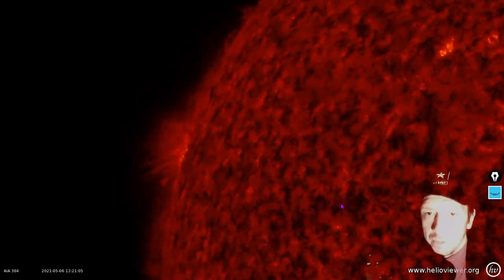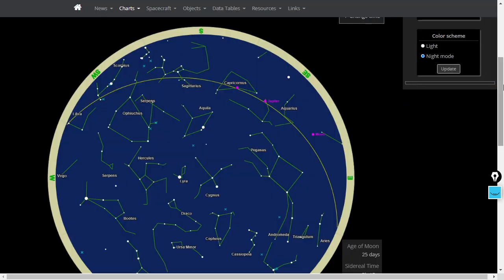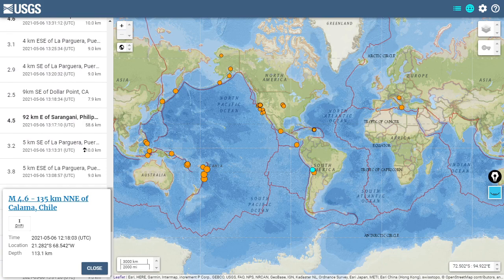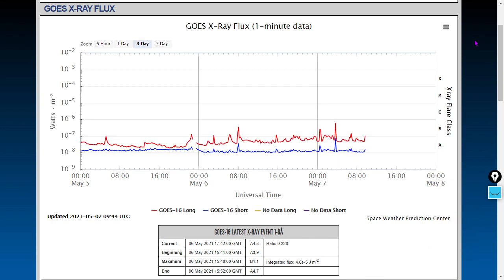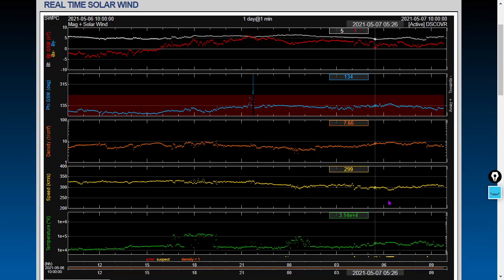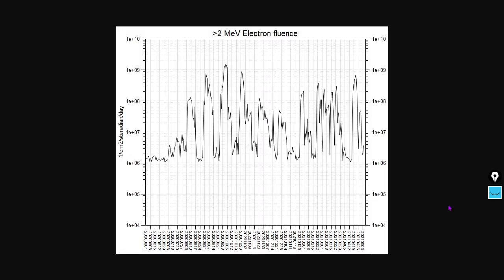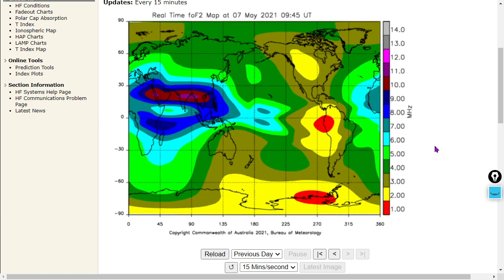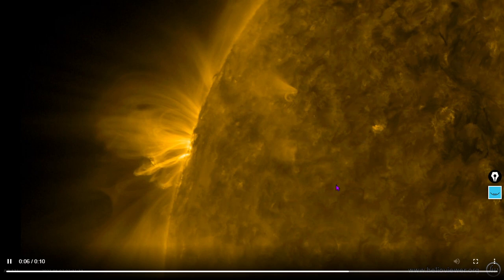Daily Space Weather: Coronal Mass Ejection Happening NOW; LARGE Sunspot Group Rising!